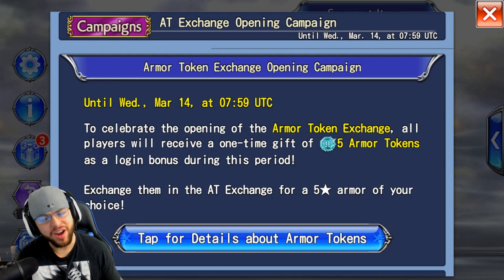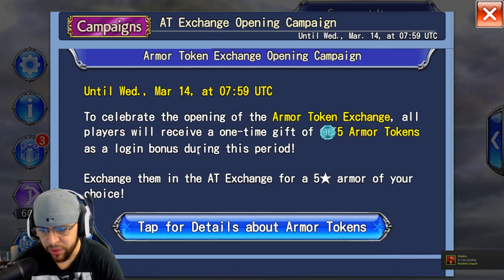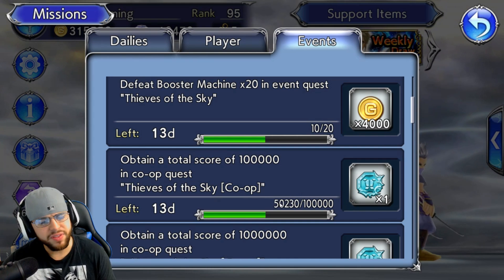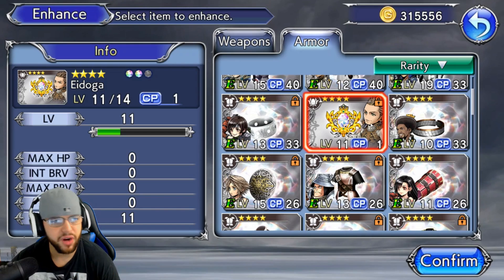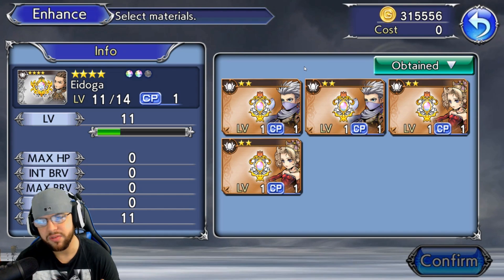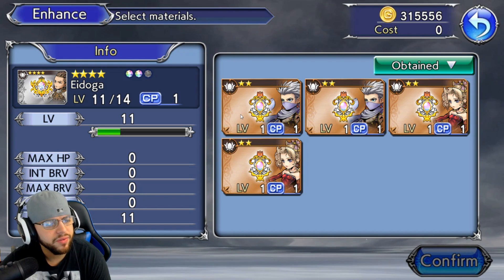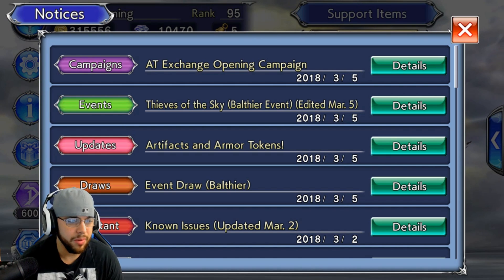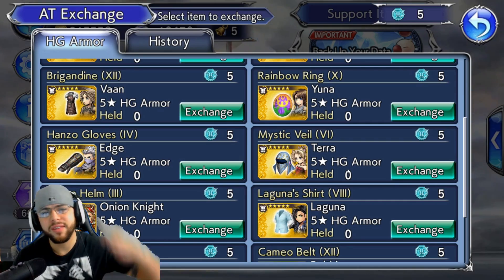How to Obtain Armor Tokens & Artifacts!!! Dissidia Final Fantasy Opera Omnia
Welcome My Minions to Another Dissidia Final Fantasy Opera Omnia Video!!! Today We're discussing how to obtain armor tokens and artifacts and how best to use them!!

God Pull i got on my Twitch Live Stream!!!